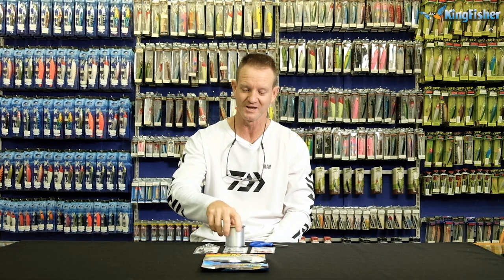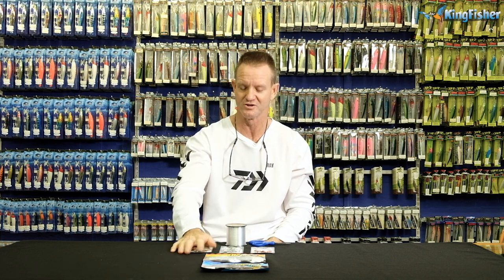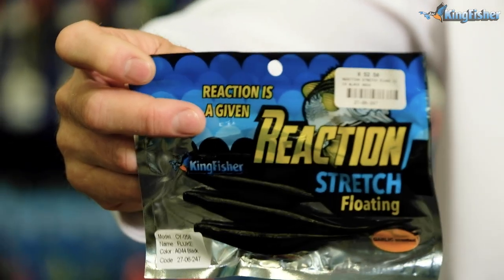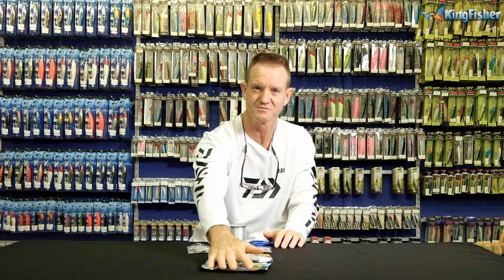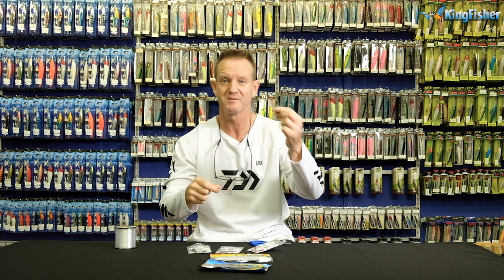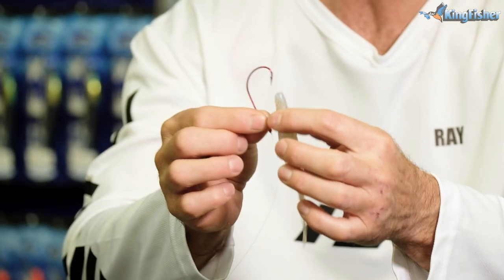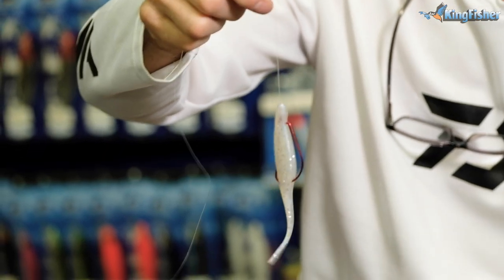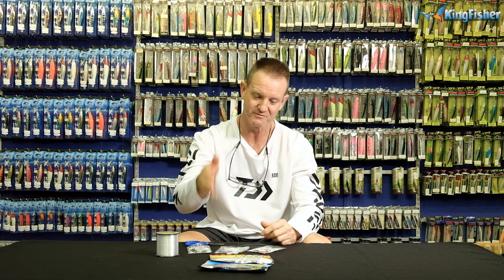Bass Rigs | Weightless Flukes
There are many different rigs used to catch Bass. Weightless Flukes are ideal for fishing shallow waters, reeds and lilies in the warmer months of the year.

In this video Ray Thompson explains how to rig weightless flukes and what tackle you will need to do it.

And here is a separate video on how to tie a Palomar Knot: